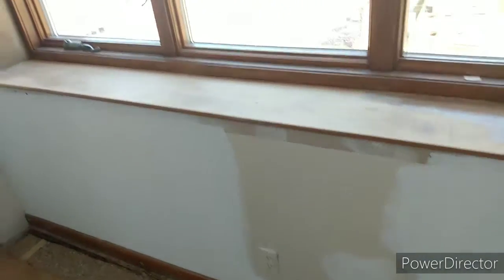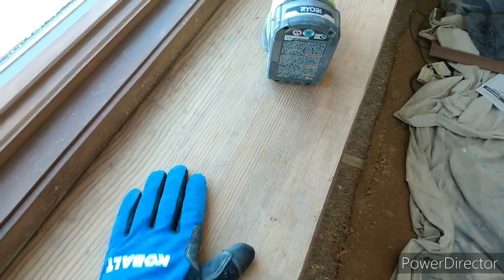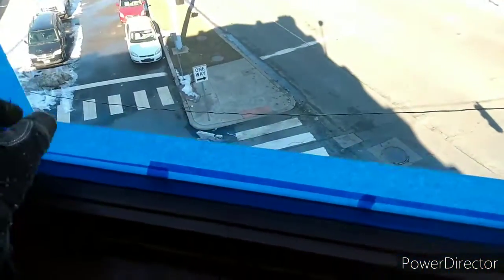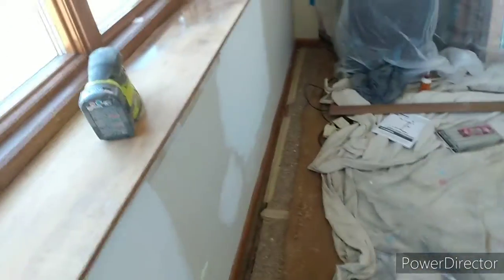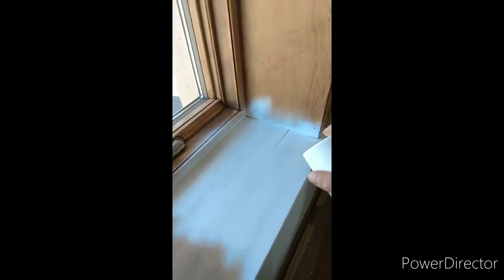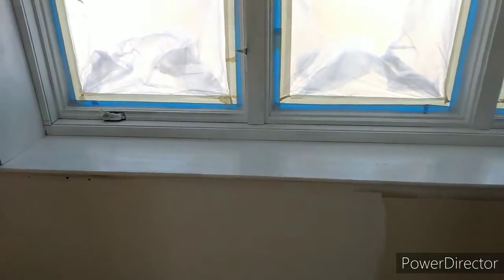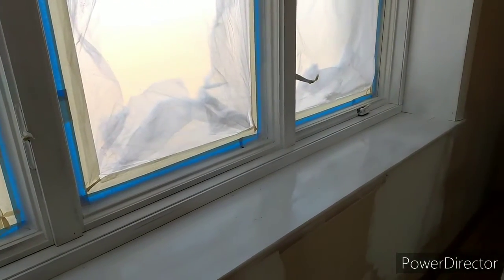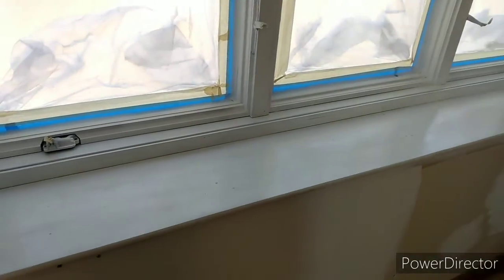How to paint stained or polyurethane wood trim.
How to properly prep and paint stained and polyurethane trim.